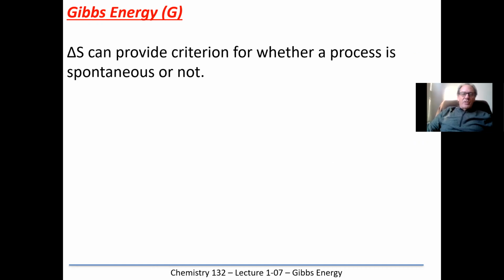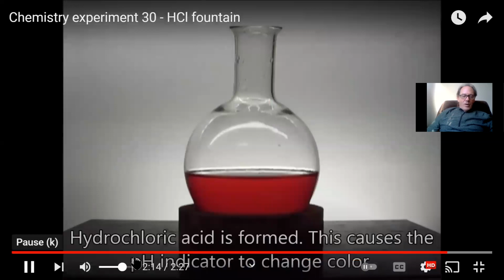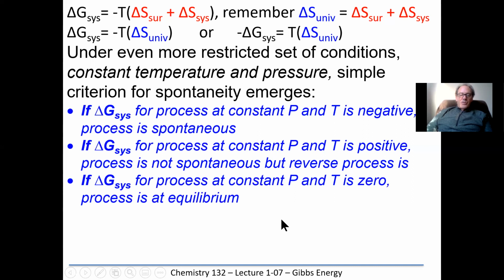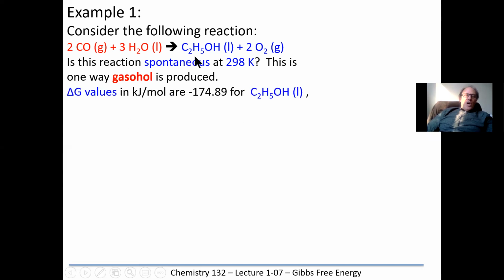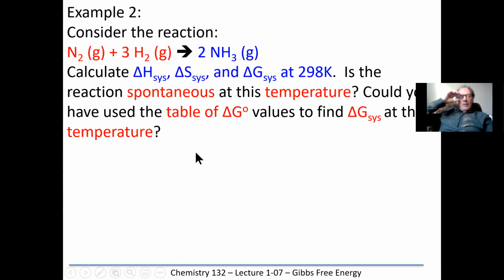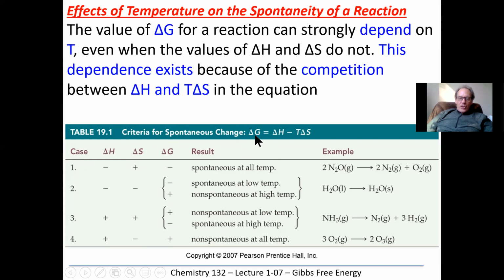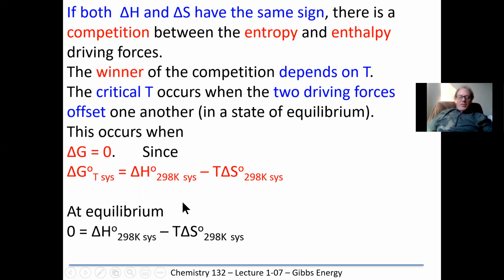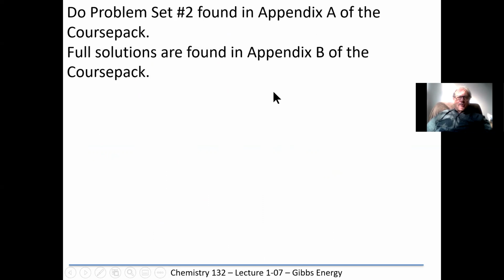APSC132 - Lecture 1 - 07 - Thermo - Gibb's Energy